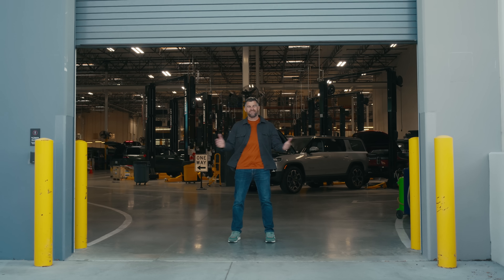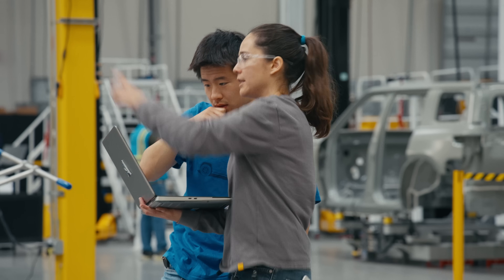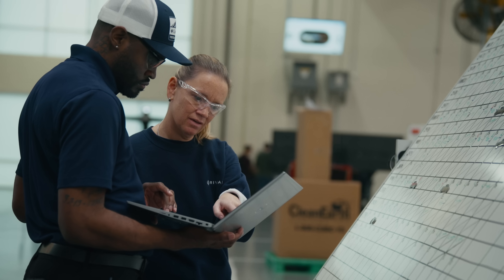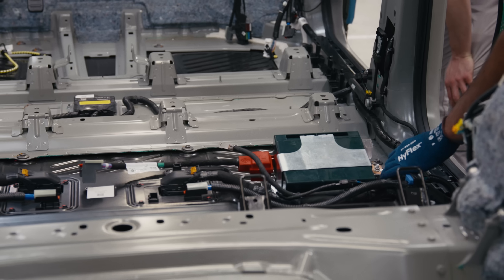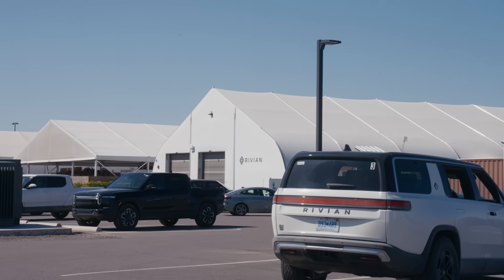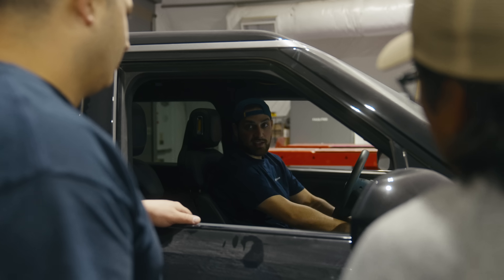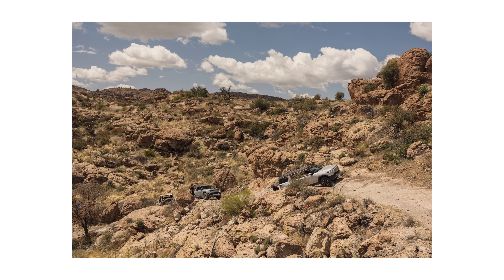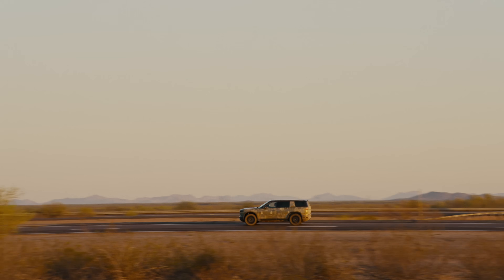R2 | Inside the First Builds and Proving Grounds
Our tour across Rivian continues on our way to bringing R2 to the world.This stop we’re at our pilot manufacturing line where we validate the parts and build process for R2, and our testing grounds where we validate each and every aspect of the product.